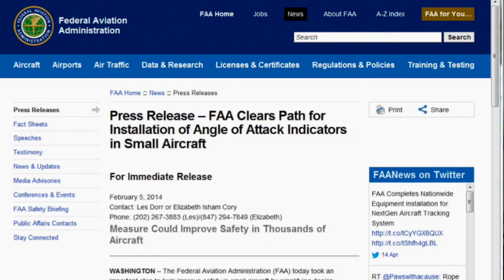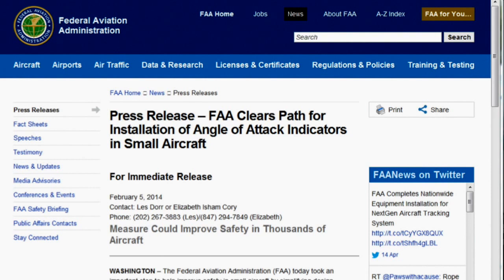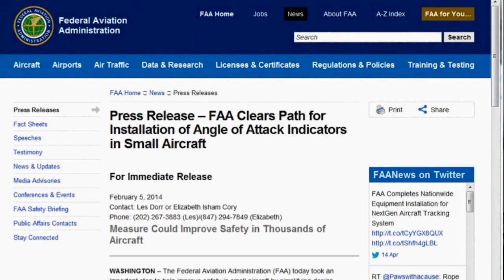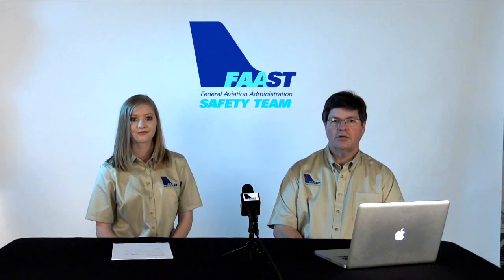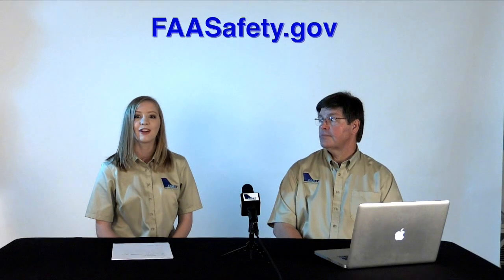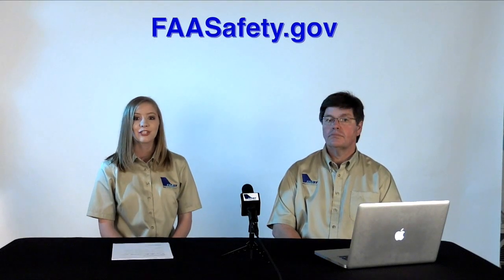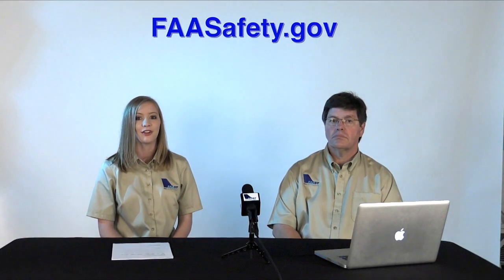Angle of Attack Safety Minute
The FAASTeam talks about the use of angle of attack (AOA) indication technology in the general aviation fleet. "Let's Take a Minute for Safety" is a series of short general aviation safety video messages produced by FAA Safety Team (FAASTeam) volunteers from southern California. It covers General Aviation Joint Steering Committee (GAJSC) loss of control safety enhancement topics and use of the FAASafety.gov website.